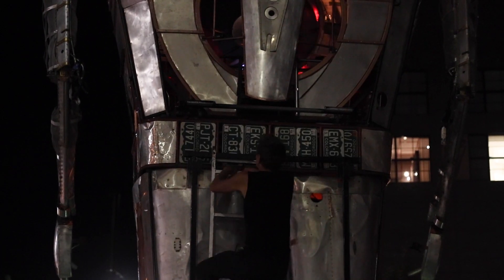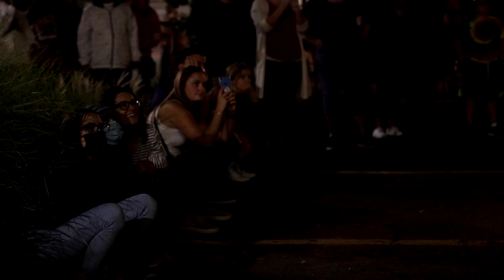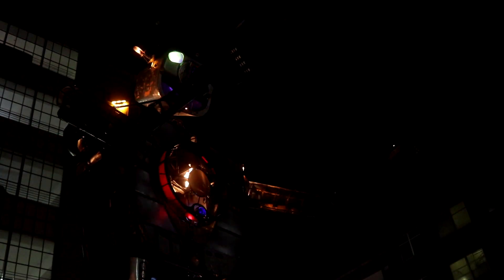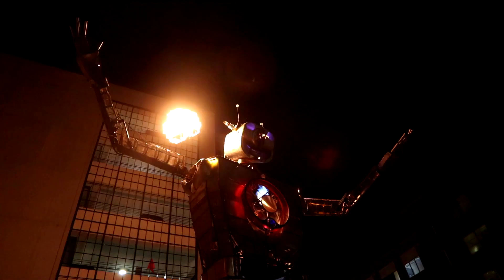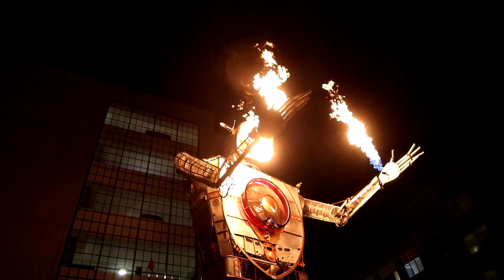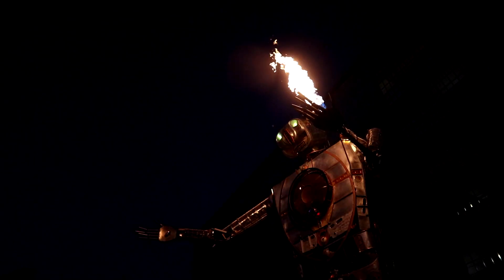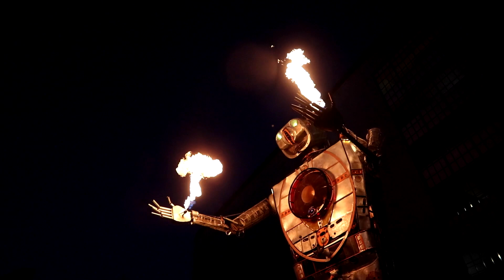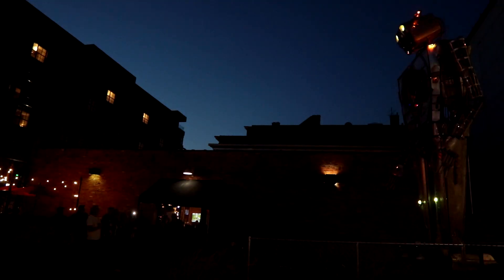Robot Resurrection at ArtPrize 2021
Shane Evans demonstrates his ArtPrize entry “Robot Resurrection” located at Peppino’s in downtown Grand Rapids on Thursday, Sept. 30, 2021. Evans pilots the 30-foot tall robot that swivels and shoots fire from its head, shoulders and hands.  (Annie Barker | MLive.com)